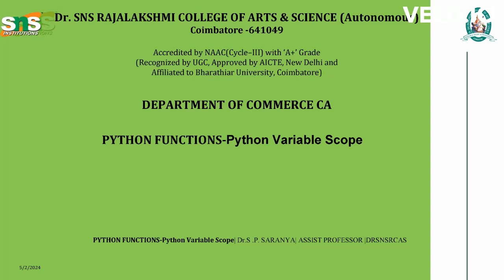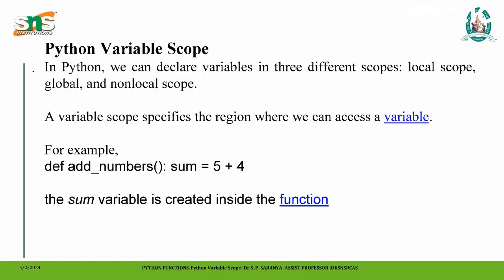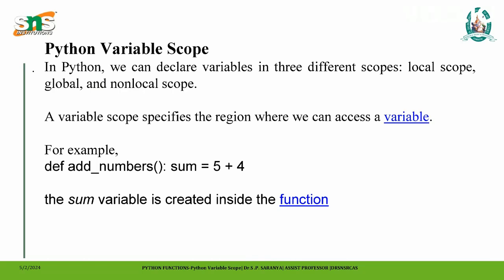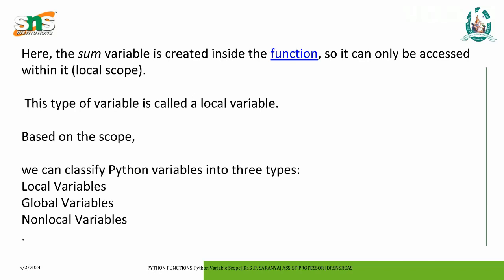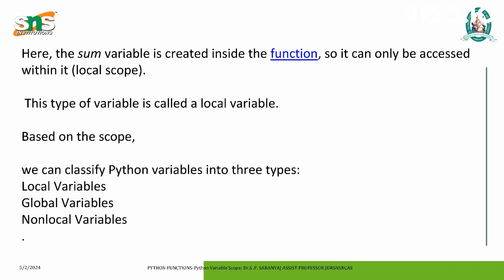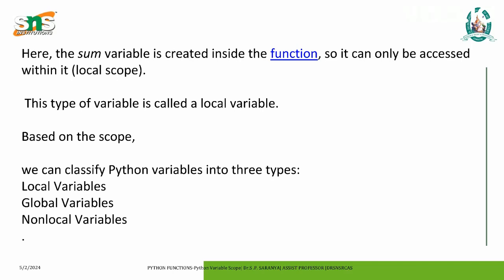Python Variable Scope|Dr.S.P.SARANYA|Assist.Profess|Dept.Commerce CA|SNSRCAS|SNSINSTITUTION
In Python, we can declare variables in three different scopes: local scope, global, and nonlocal scope.

A variable scope specifies the region where we can access a variable.